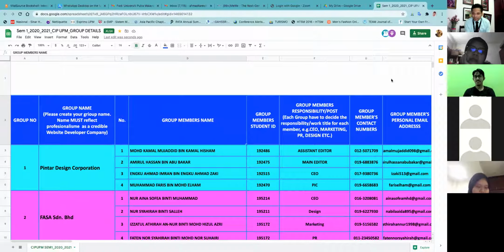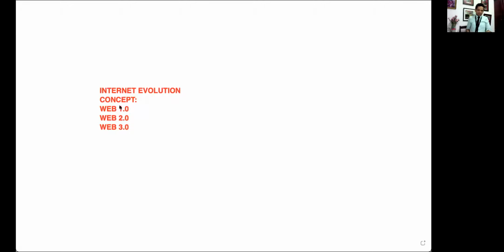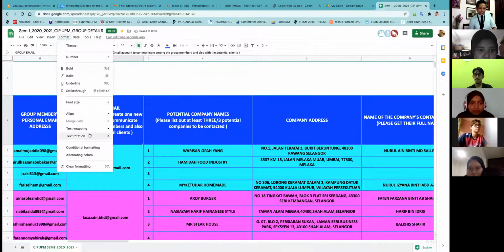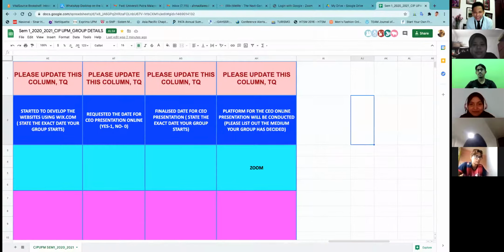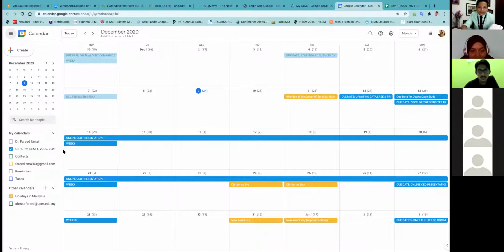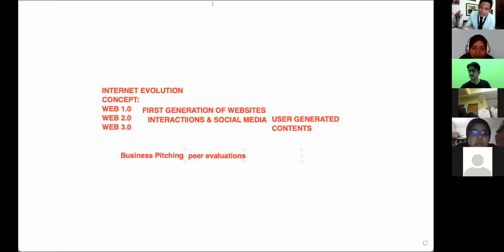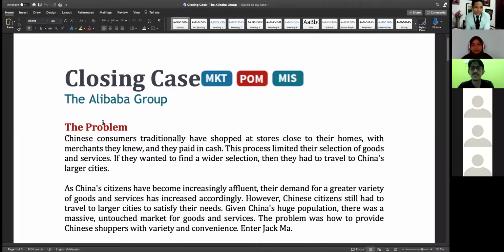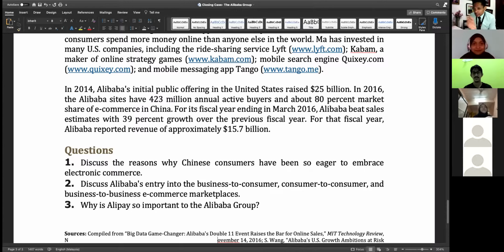Lab & Class Replacement FSM4401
Wednesday,9 December  2020